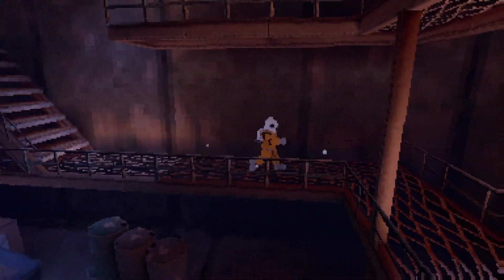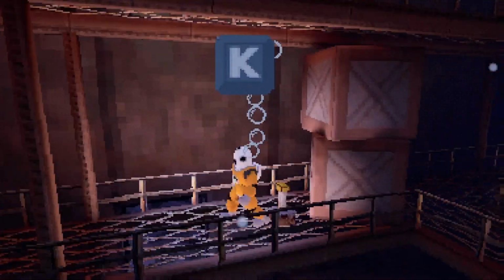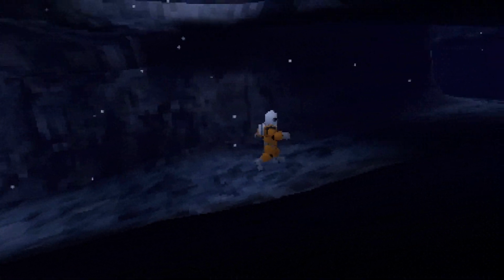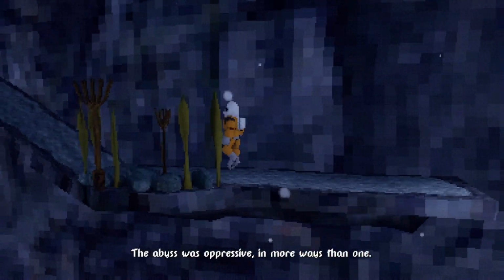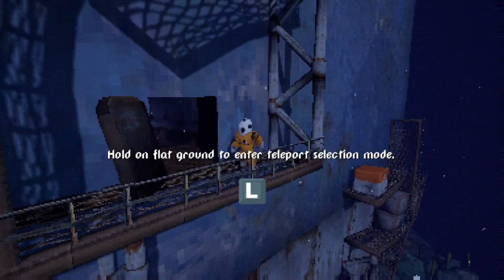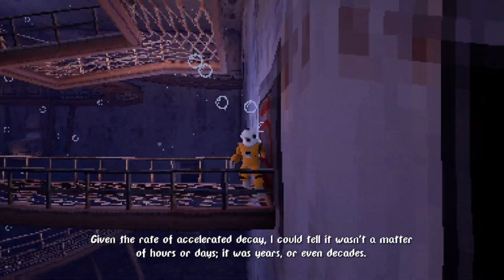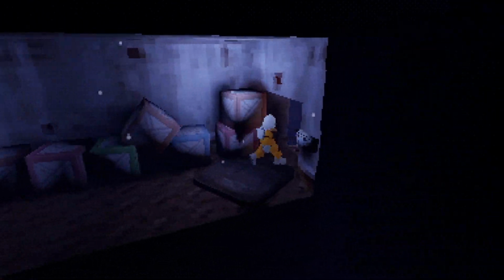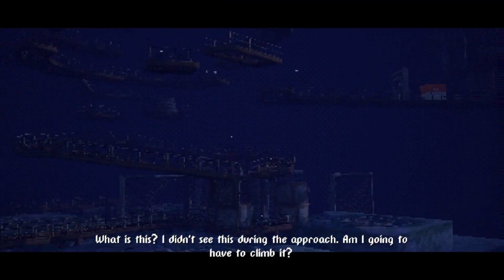The Sirena Expedition Is Eerie Underwater Fun!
"Dive into the unknown depths of the gaming sea with me in this thrilling YouTube video as we embark on 'The Sirena Expedition' – a mesmerizing underwater adventure that's making waves in 2023! Join me in exploring the mysteries of the ocean floor, encountering mythical creatures, and uncovering the secrets hidden beneath the waves.

Experience the beauty of underwater landscapes, the excitement of deep-sea exploration, and the captivating narrative that 'The Sirena Expedition' has to offer. If you're a fan of immersive adventure games, breathtaking visuals, or simply looking for a gaming experience that takes you to uncharted waters, this video is a must-watch.

Don't miss out on the underwater wonders, the intriguing storyline, and the chance to join me in the awe-inspiring journey of 'The Sirena Expedition.'

Gaming.
Video Games.
Let's Play.
Walkthrough.
eSports.
Strategy.
Reviews.
Guides.